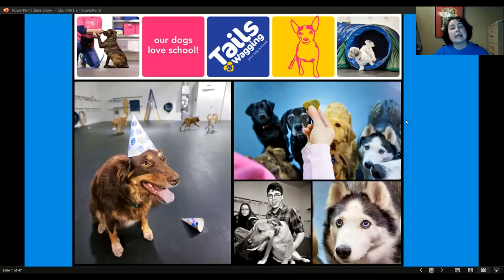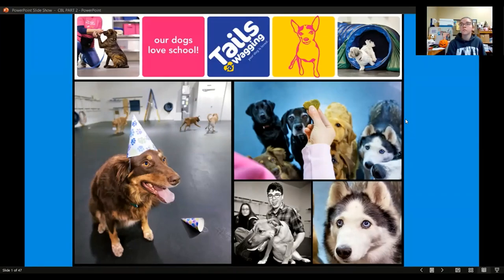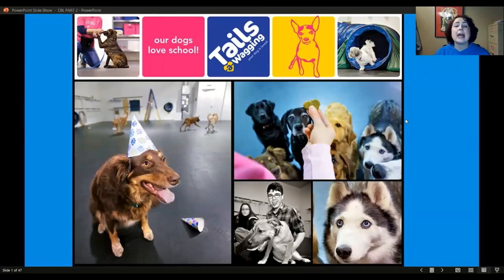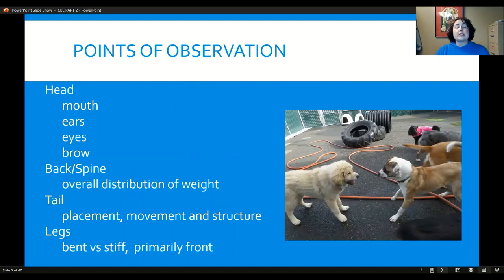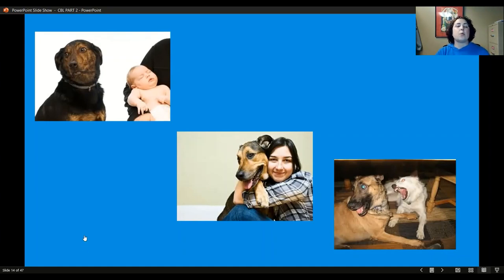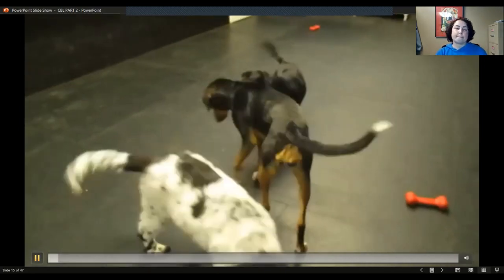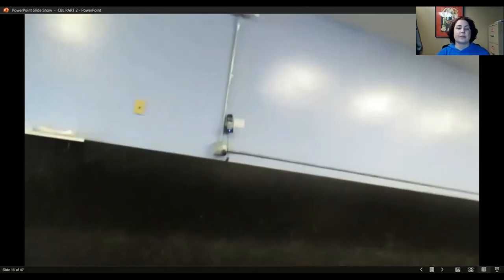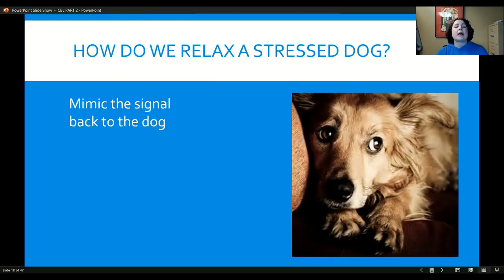Canine Body Language Pt. 2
We will be dealing with fearful, reactive and aggressive behavior in dogs as well as barking lunging and leash reactivity. We will talk about appeasement and calming signals, canine stress and bite prevention.  You will come away with an action plan on how to directly help your own dog as well as other dogs you come in contact with in your day to day life. Using lecture, video, photographs and real life scenarios we can help you help the dogs in your life.